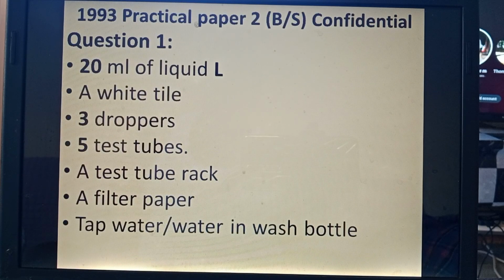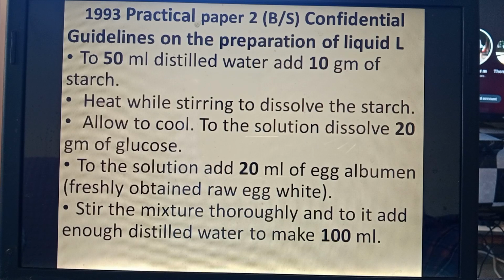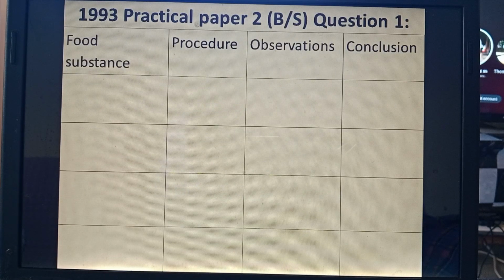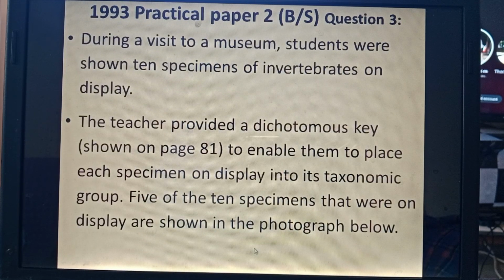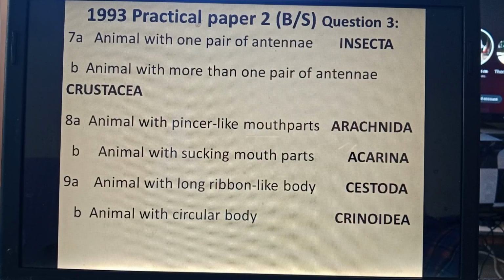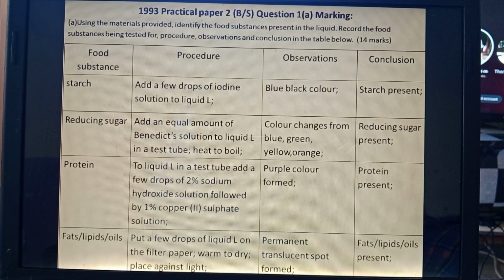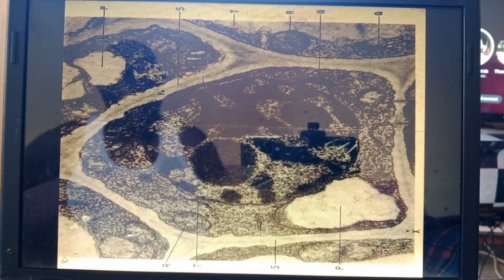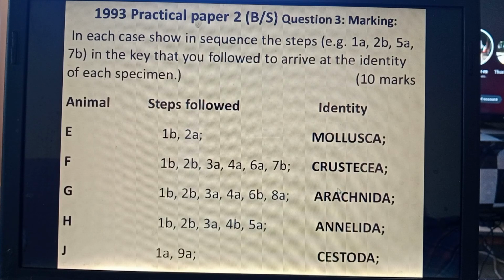Why KCSE 1993 Biological Sciences Practical Fooled Everyone! 😳 (Liquid L Mystery)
In this video, we break down the famous KCSE 1993 Biological Sciences Practical (Paper 2) — one of the most intriguing experiments involving Liquid L.

You will learn:
✅ How to identify starch using iodine solution
✅ How to test for reducing sugars using Benedict’s solution
✅ How to detect proteins using Biuret test (NaOH + CuSO₄)
✅ Step-by-step explanation of the mysterious Liquid L preparation

This experiment combines glucose, starch, and egg albumen, making it a perfect test of your understanding of food tests in Biology practicals.

🎯 Perfect for:

KCSE candidates
Biology revision
Teachers & practical demonstrations

📌 Watch till the end to understand why this exam still challenges students today!